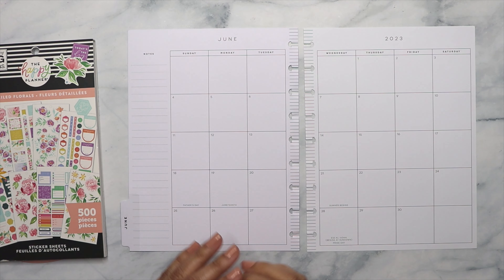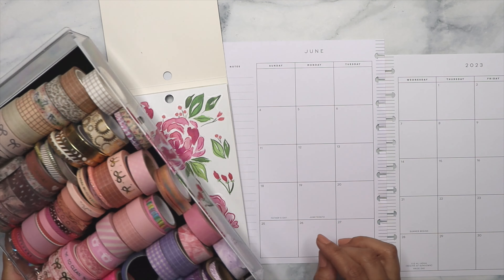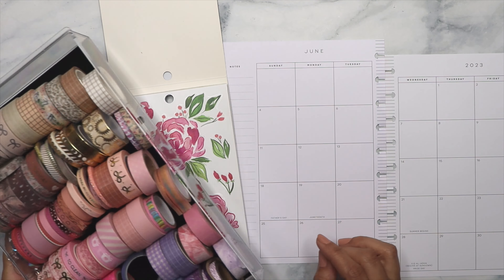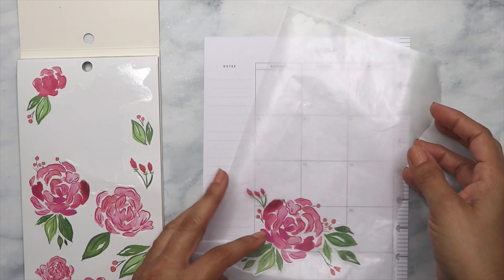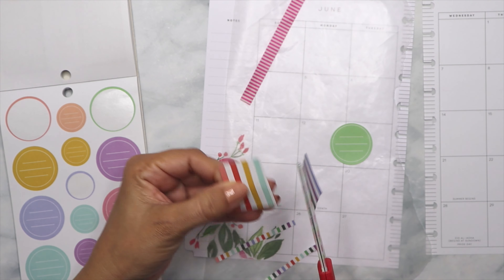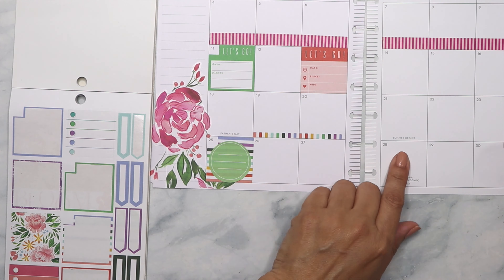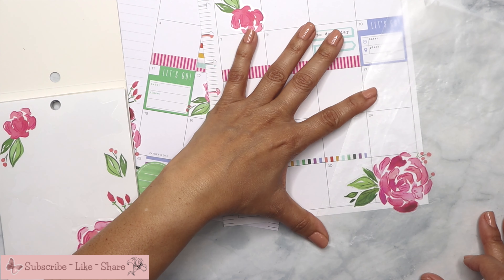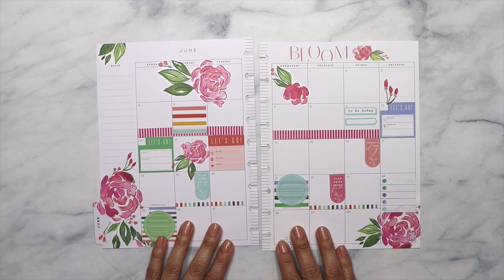PLAN WITH ME | JUNE MONTHLY HAPPY PLANNER | 2023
Hey beautiful🦋planner babe,

Thank you for selecting my video to watch and for watching till the end, it means a lot. Getting ready for a heavy month without providing too many details here is my deco for June. Enjoy!

Stickerbooks used:
Detailed Florals - Happy Planner

I hope you like and enjoy the video. I appreciate you for the help.

 💙 So Thankful for your support. I really appreciate it from the bottom of my heart💜
OTHER VIDEOS IN MY CHANNEL THAT MIGHT INTEREST YOU:
Washi Tape Notebook | Washi Tape Organization